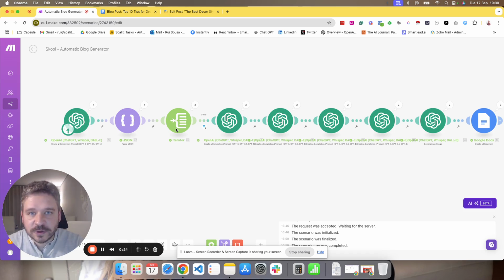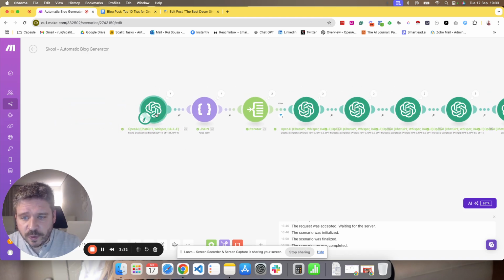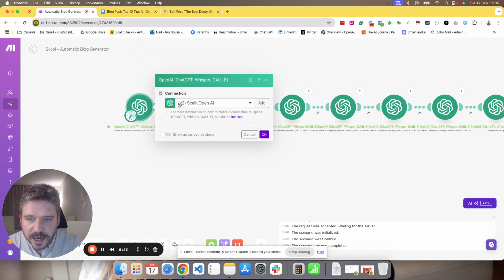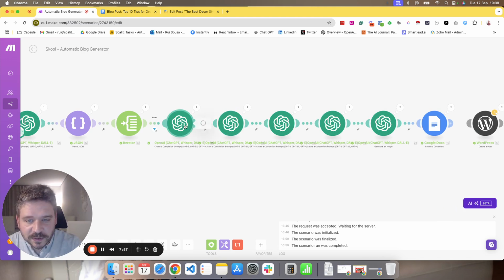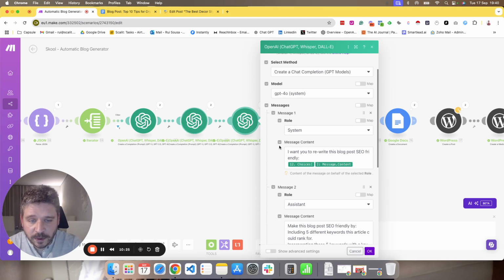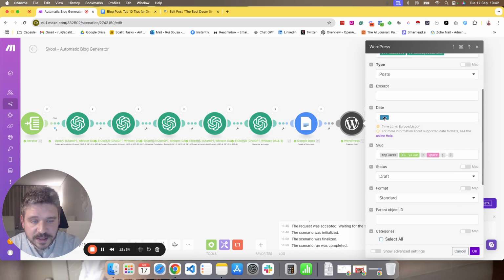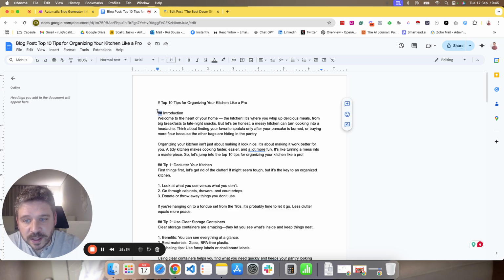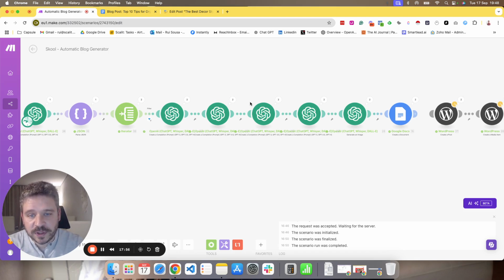How We Create Unlimited Blog Post - 100% Automated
OVERVIEW 👇
Learn how to create unlimited well-written blog articles. These articles will be optimized for SEO and will look like a human did it.

The video covers:
🛠️ Setting up Automation
🤖 Creating a scenario in Make.com with Chat GPT, JSON, and Google Docs
✍️ Create a well-written blog post
🔥 Make ChatGPT re-write them optimizing for SEO and readability
🖥️ How to use platforms like WordPress to post automatically

Timestamps:
0:00 - Intro
1:33 - Idea Generation & Workflow Setup
3:48 - Outlining & Drafting
7:22 - Rewriting & SEO Optimization
11:08 - Final Touches & Publishing Prep
14:42 - Wrap-Up & Customization Tips